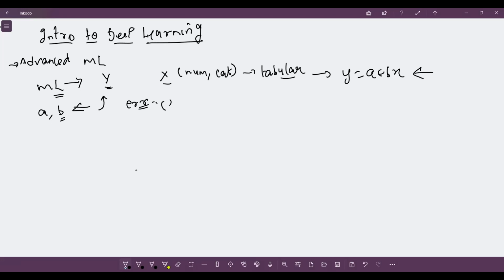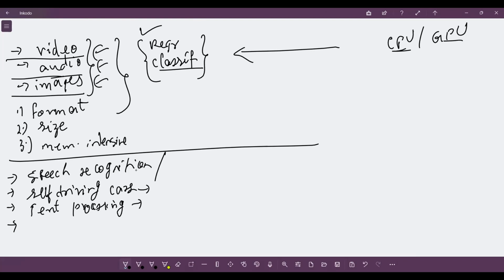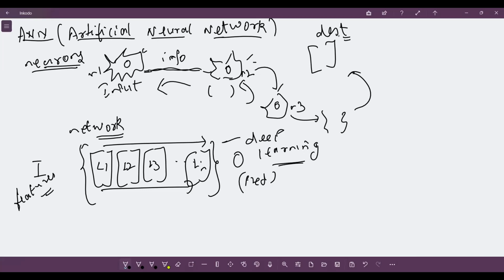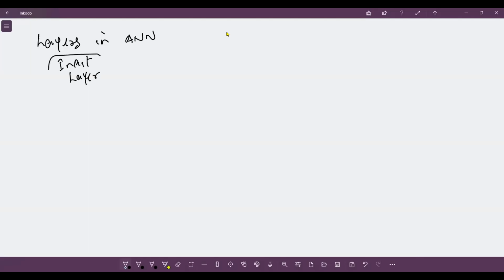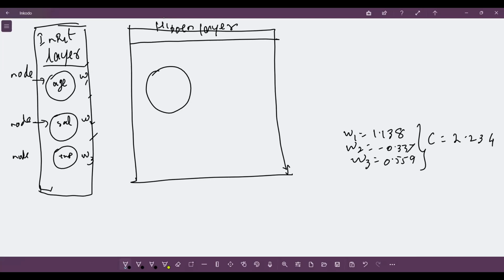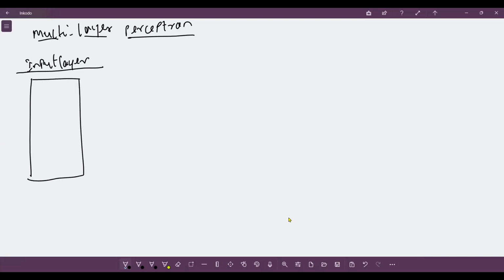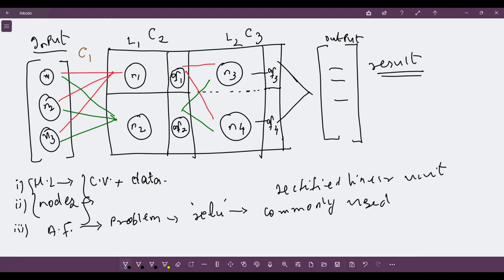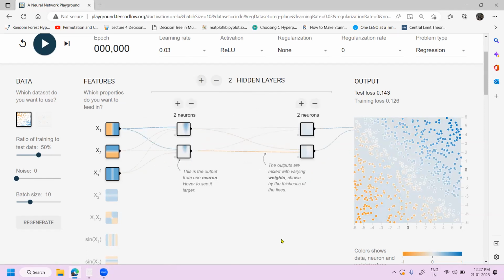21 January 2023